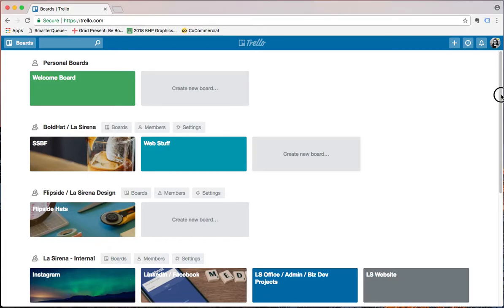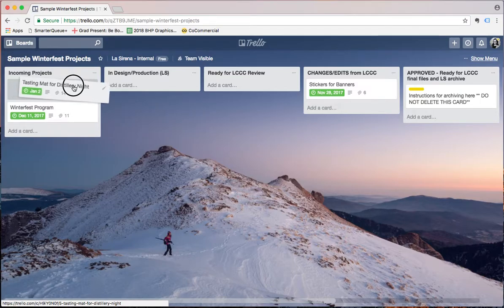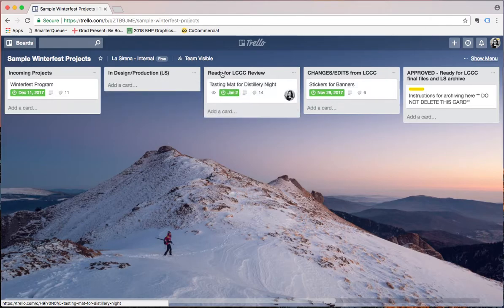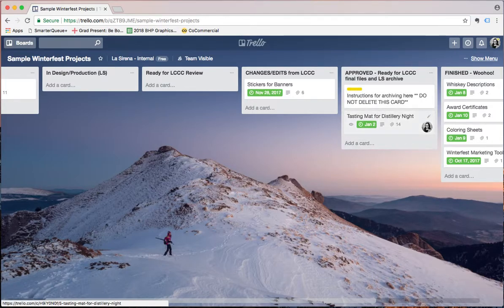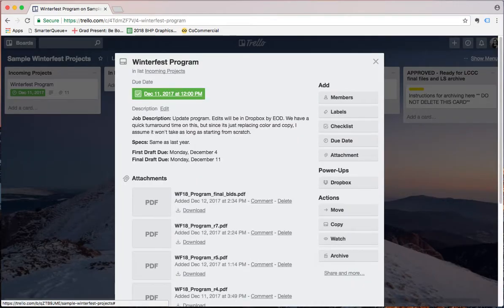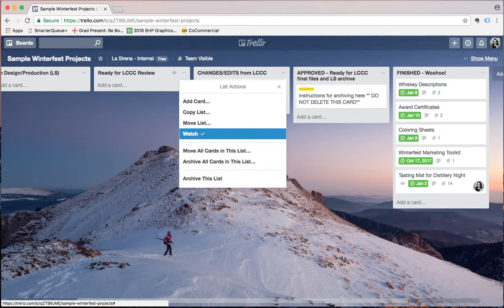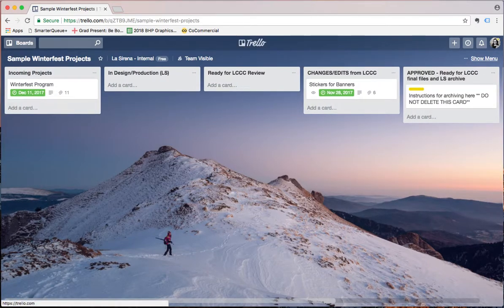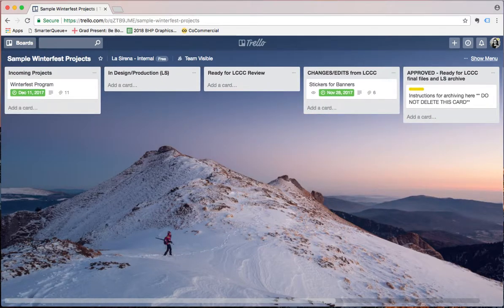Trello How-To // Mini Overview for Project Management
Here's an overview on how I've been using Trello to manage creative and marketing projects for my design business. I don't know why I didn't use it sooner - I LOVE IT!
Feel like you're drowning in your design + marketing projects for your small business or event? Grab this free checklist to start saving yourself (and your team) from overwhelm
Come Say HI! - I love Instagram, you can find me @lasirenadesign